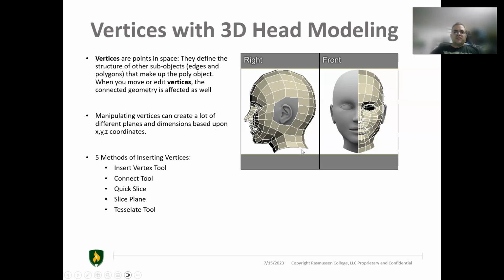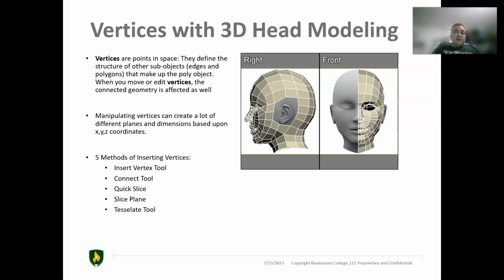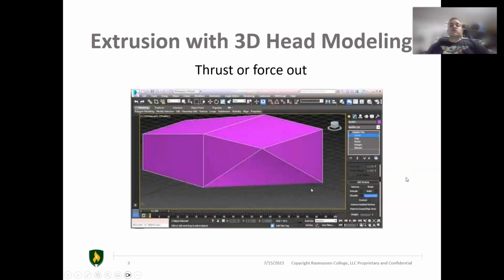CharMod_Sum23_Week2_Ann2